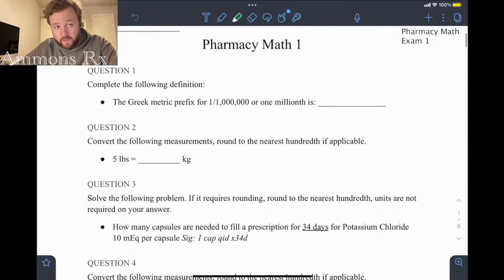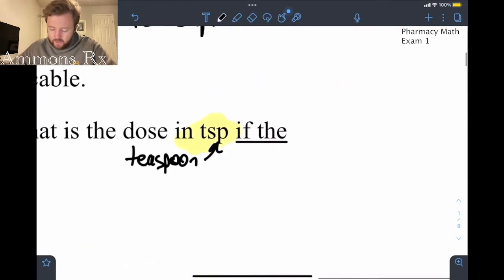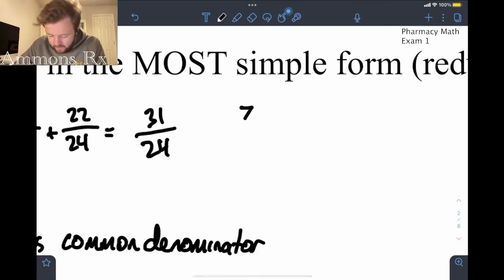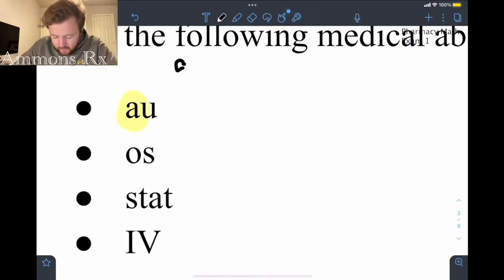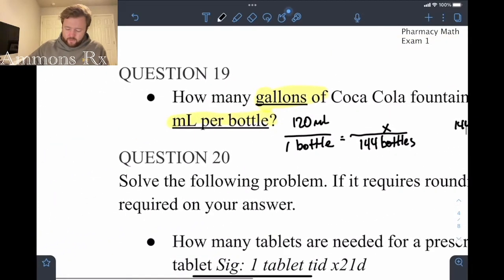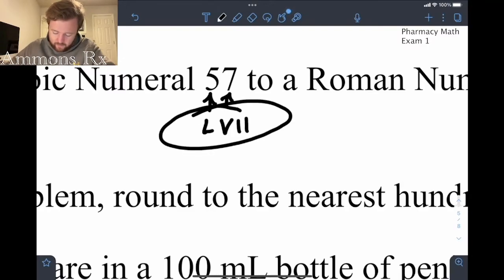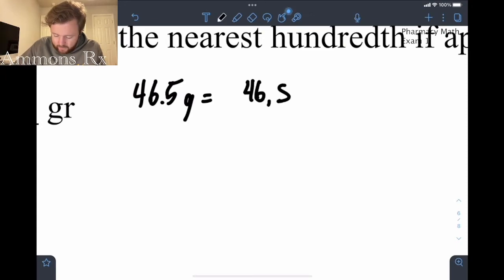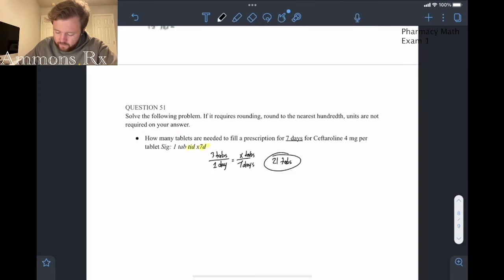Pharmacy Math Exam 1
This exam covers things like basic arithmetic, adding/subtracting/multiplying/dividing fractions, Arabic and Roman numerals, unit conversions, and other pharmacy math basics.